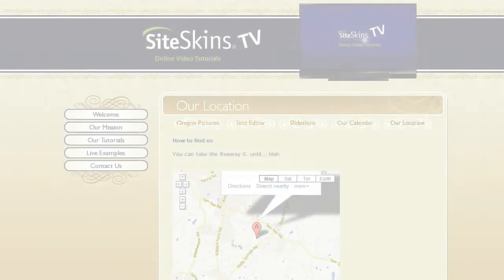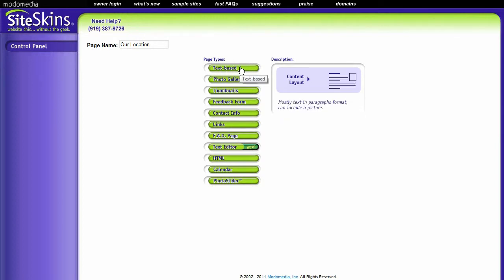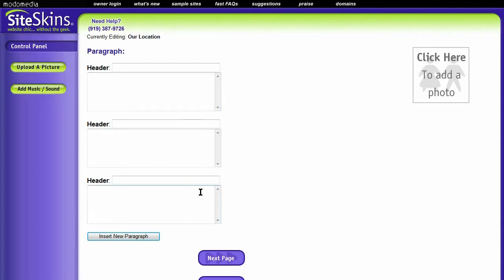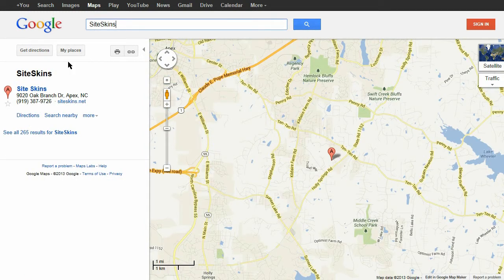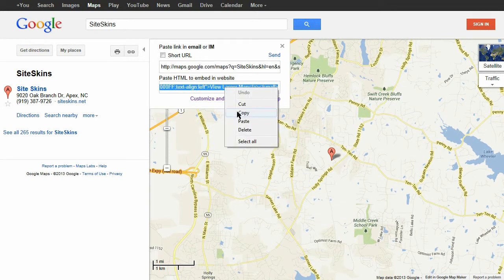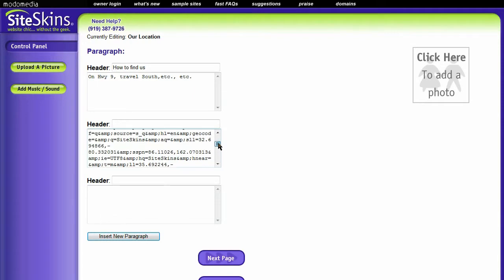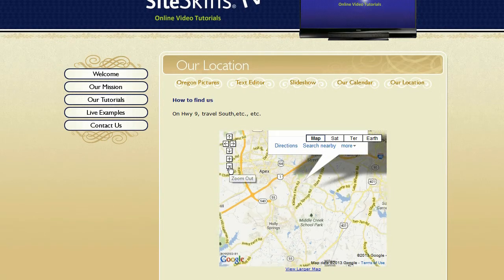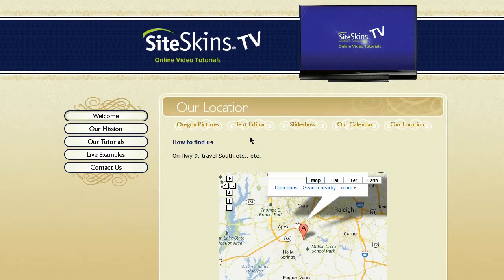SiteSkins: Add a Google Map to Your Website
This tutorial will show you how you can easily add a Google map (from maps.google.com ) to your website to help your visitors to find your business.  It is so easy to do and it might really help your customers to find you and encourage them to do so.